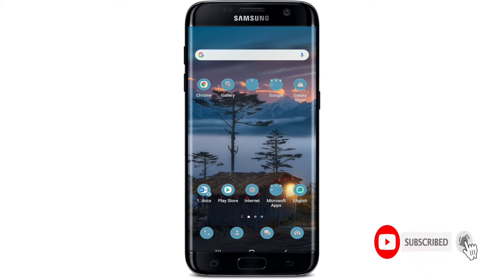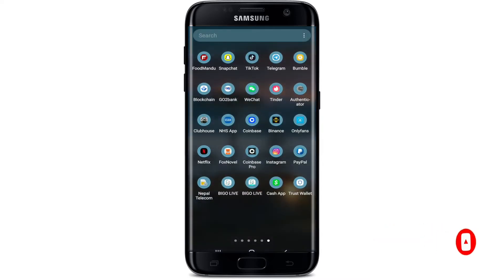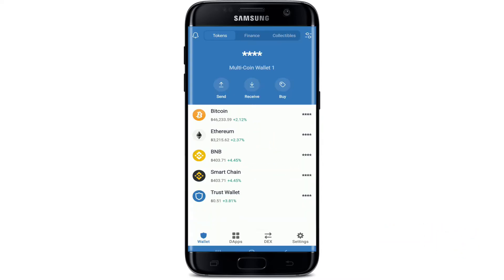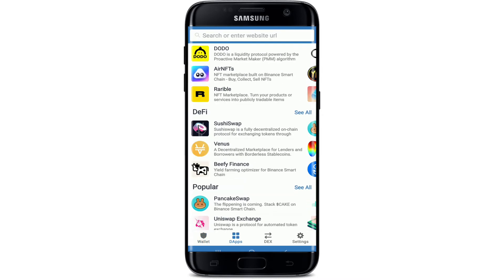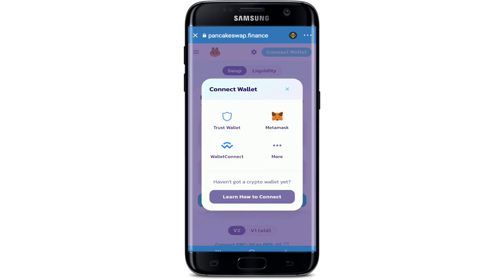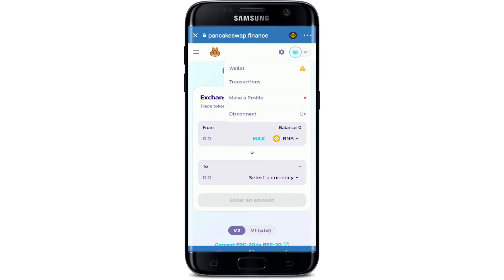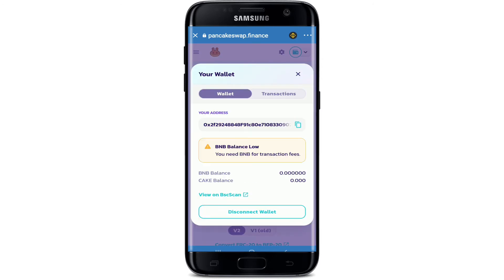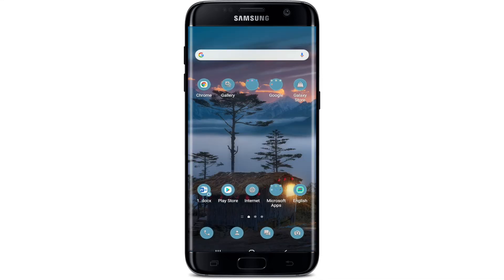How to Check Transaction History on Trust Wallet? TrustWallet Tutorial 2021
If you wonder about "How to check transaction history on trust wallet," this tutorial will help.

Transactions are the primary way of sending and receiving cryptocurrency between wallets, exchanges, or other addresses. This video will show you how to view your transactions for each of these three types of transactions.

Sometimes you may need to know where your Trust Wallet is going? For example, to confirm your wallet is in the right direction, you may need to check your transaction history, which you may not know how to do that?

This video is exactly for you. Follow these steps to check your transaction history on your trust wallet:

1. Open trash wallet application (make sure you're logged into your account)

2. Go to Dapps option at the bottom of the screen

3. Select Pancakeswap from the options

4. Tap on Connect wallet at the top right corner and make sure you're connected

5. Tap on the drop-down at the top right one more time and Tap on Wallet

6. Tap on View on bscscan option at the bottom

7. Soon after you tap on View on bscscan you'll be able to view the transaction history that you've made till date on trust wallet

That's how you can simply check your transaction history on your Trust Wallet account.